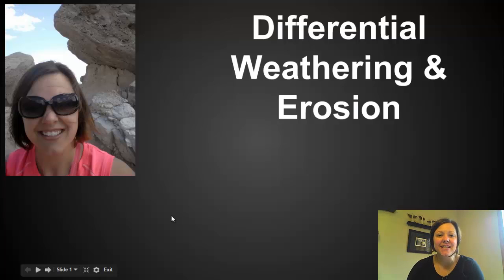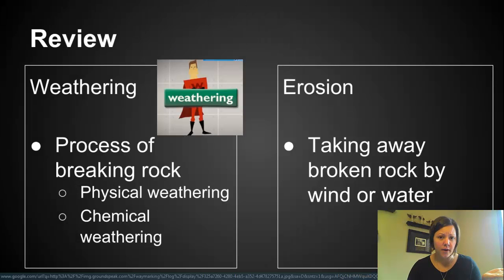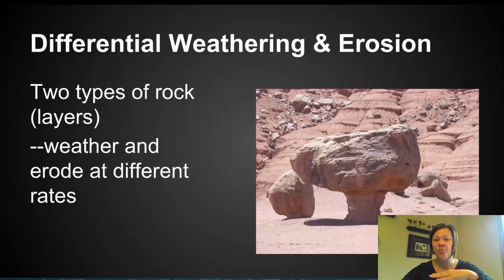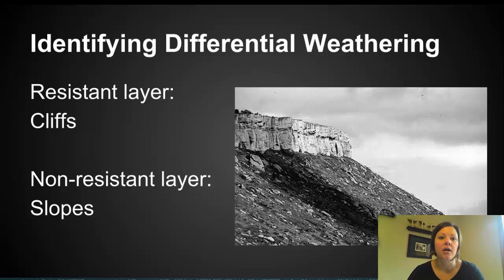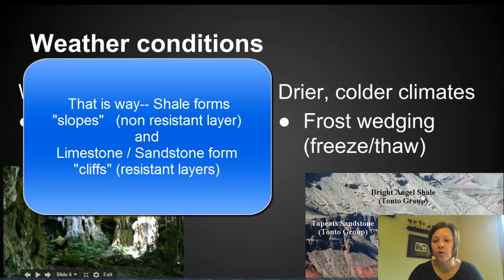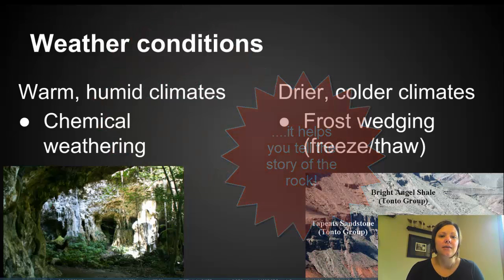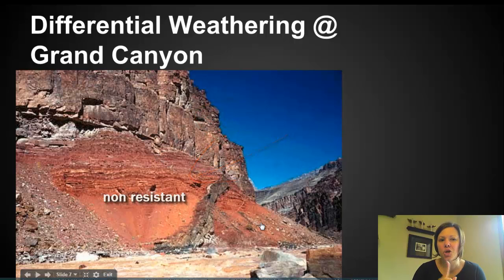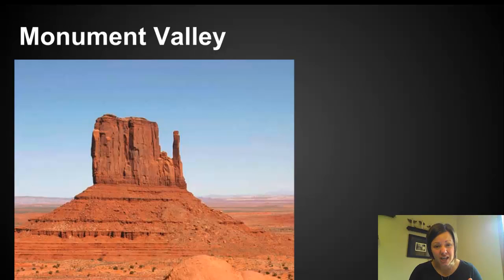Differential Weathering and Erosion